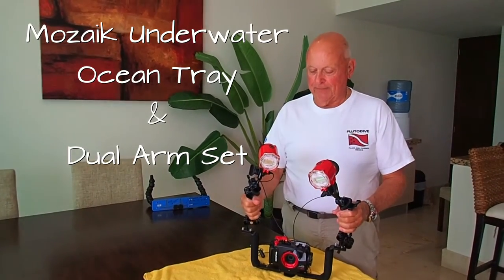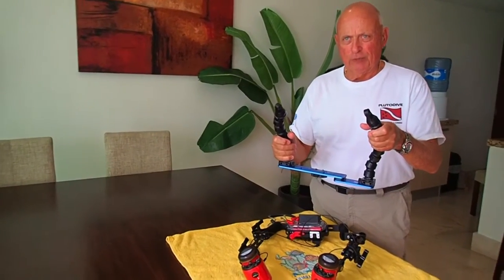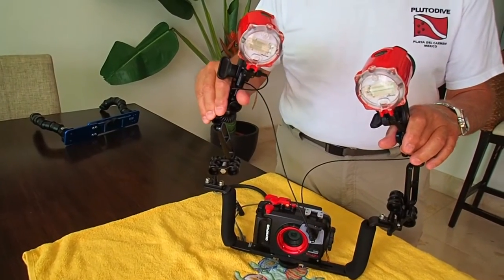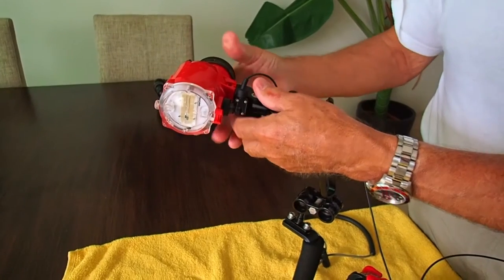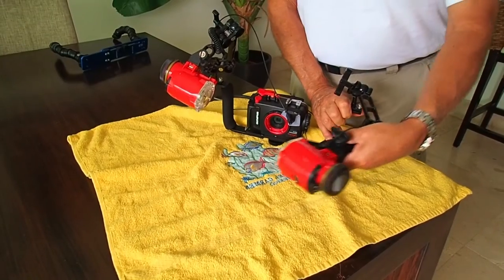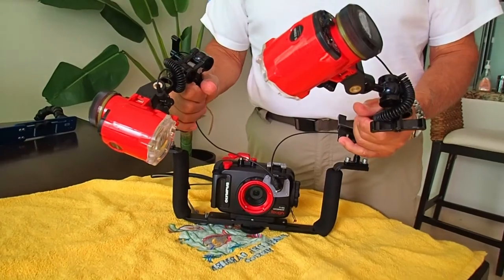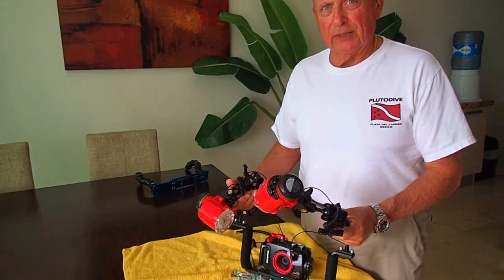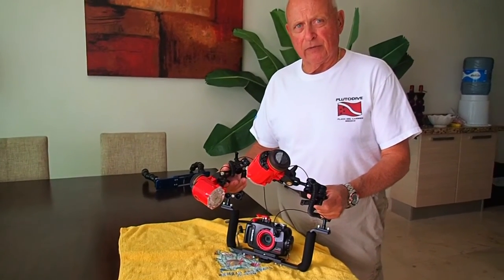Ocean Tray & Dual Arm Set from Moziak Underwater Camera Olympus TG4 Digital Underwater Camera Review